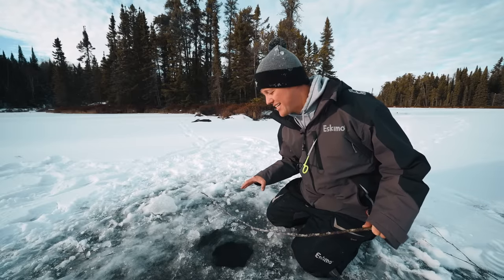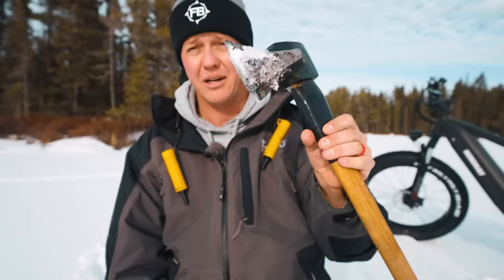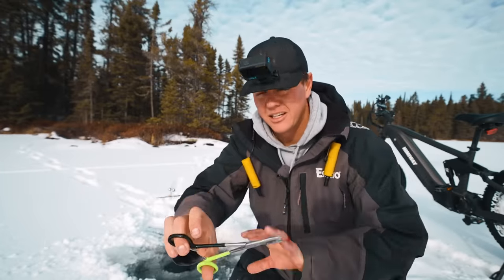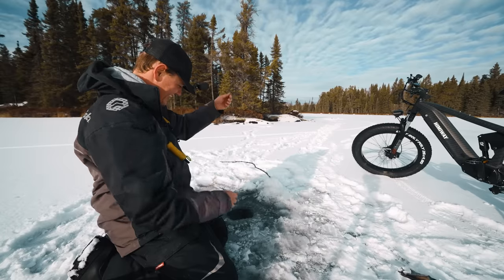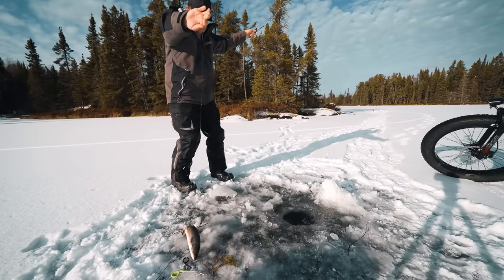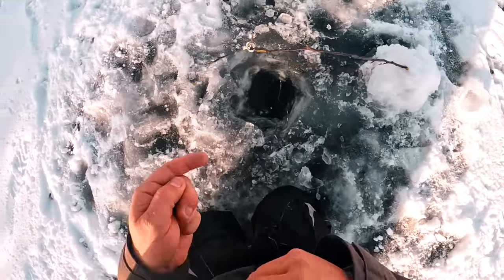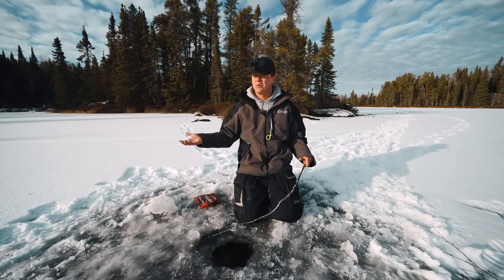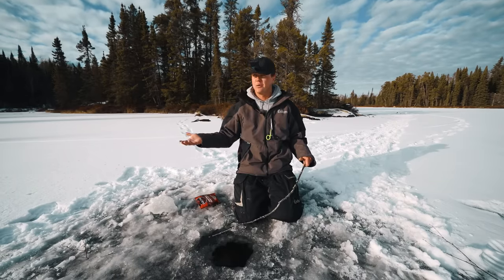Ice fishing on a budget! (UNDER $20)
Just go ice fishing! Don't let the gear stop you. In this video I show you guys how to go ice fishing on a budget. Hope the gift ideas are helpful as well!

Hooks (size 6 octopus hook)
Splitshot (crimp on weight)
Leader Line (8lb Daiwa Flouro)

Gift Ideas:

3 - Onyx Inflatable Lifejacket
4 - Garmin InReach Mini
10 - Ice Defense
11 - Dakota Lithium PowerBox
12 - Cell Booster

Jay Siemens
Kenora, Ontario
P9N3X6